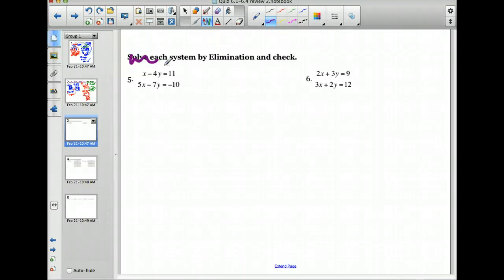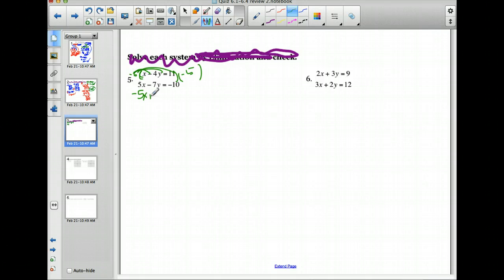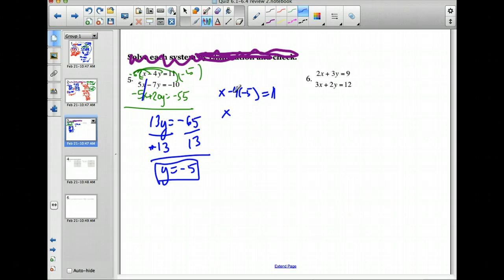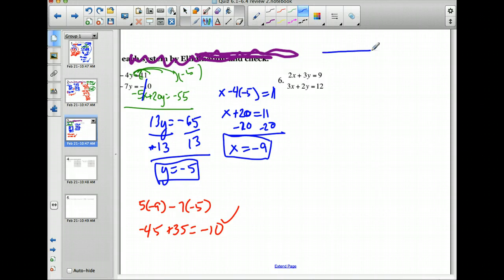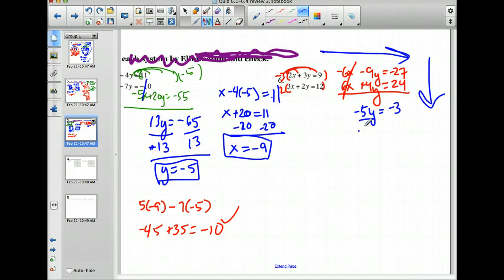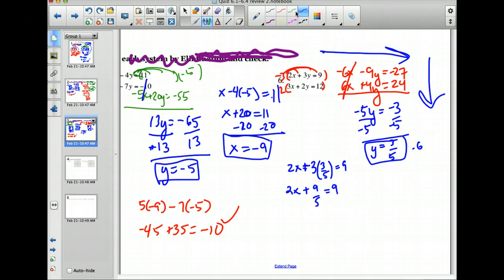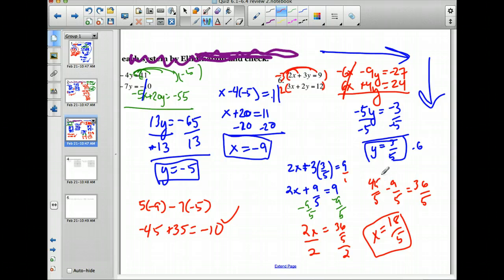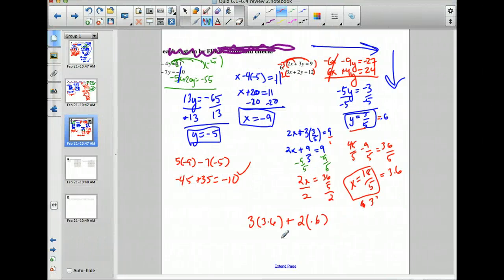Quiz 6.1-6.4 Review_Q5-6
Systems of equations-elimination